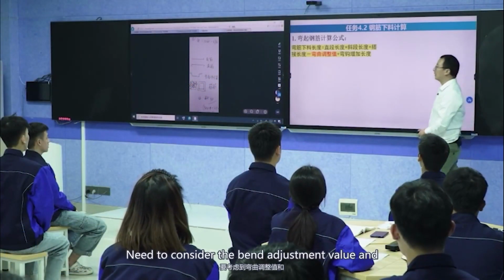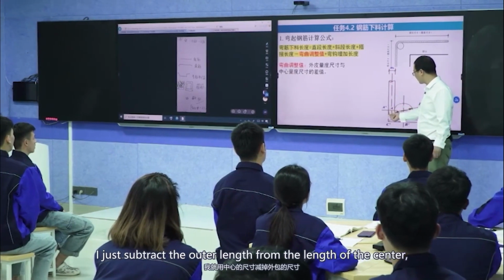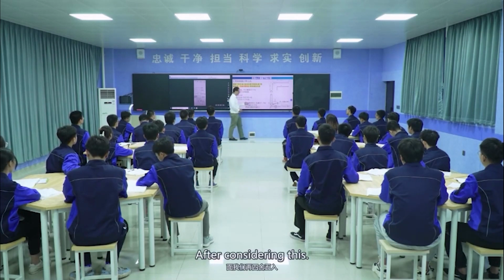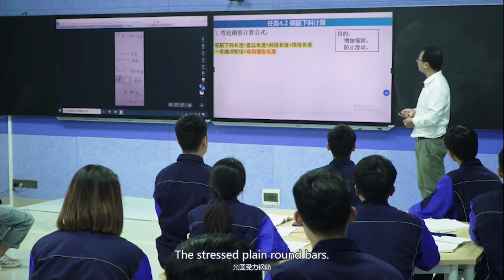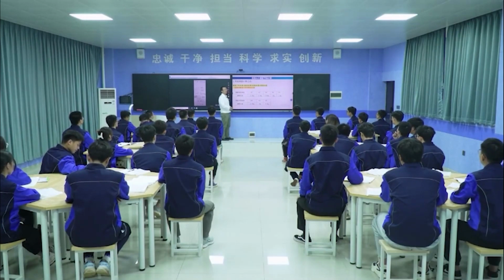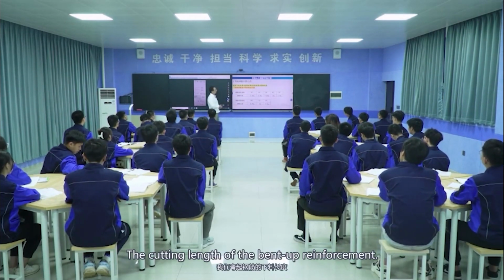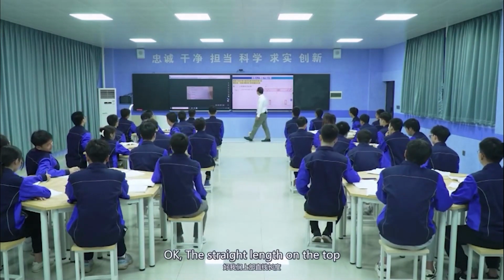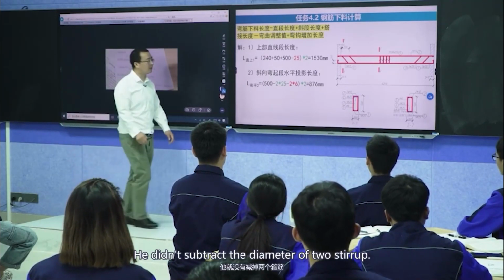1.4 Calculation of bending steel bars A